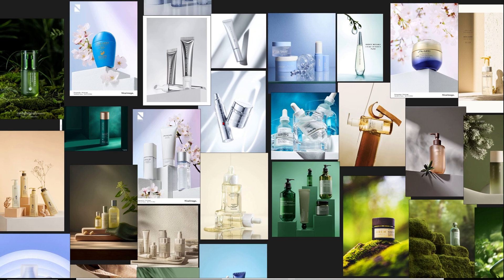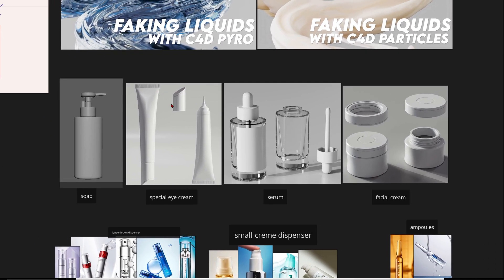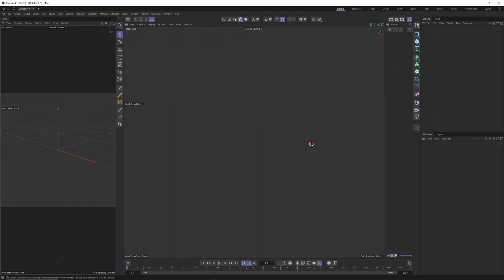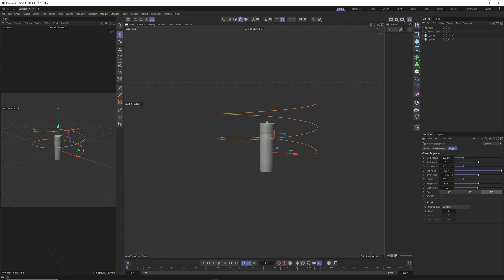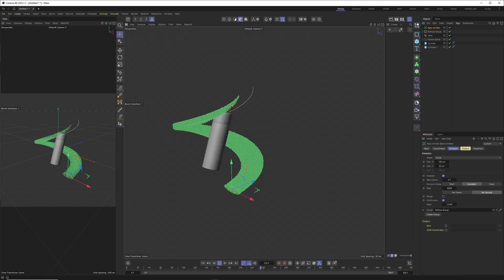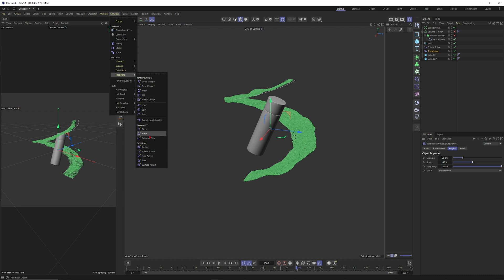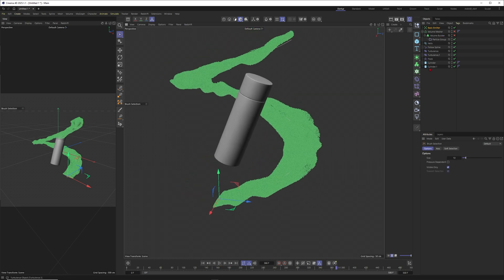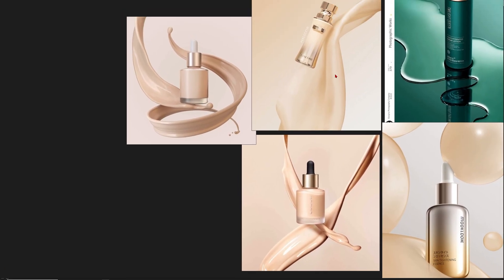Create Fluid Swirls with C4D 2025 Particles + Follow Spline Modifier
Hi Creatives,

until we finally get a new fuid solver inside Cinema 4D, we can fake fluids with for example the particles engine. You could also mesh a pyro volume or us other approacher, but this setup here is pretty fast and easy to set up.